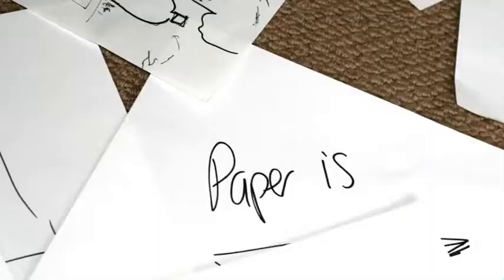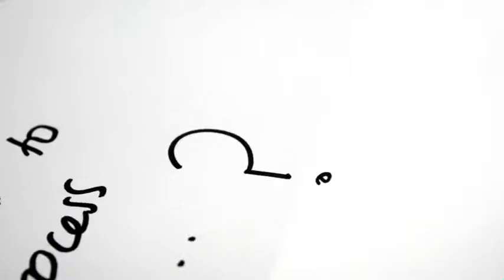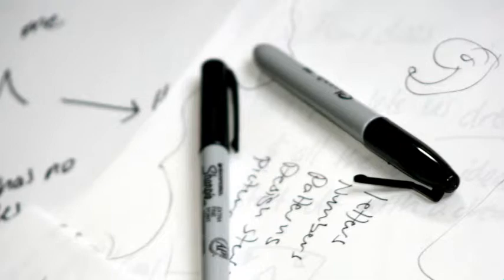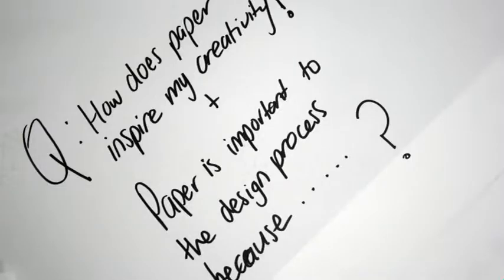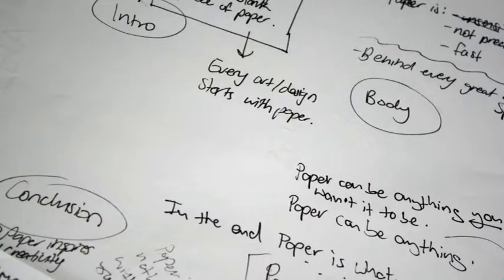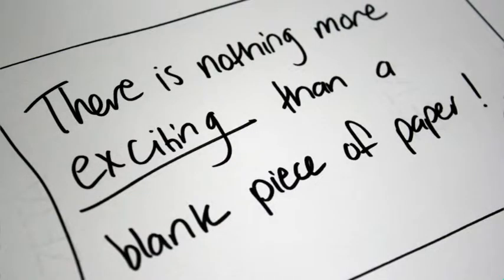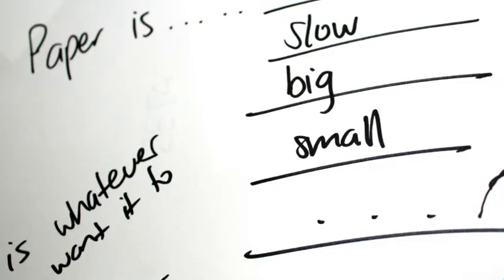BJ Ball Mohawk Win a Trip to New York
Jess Yang